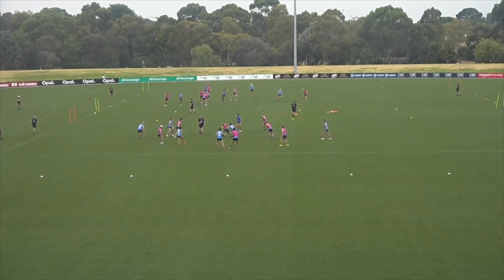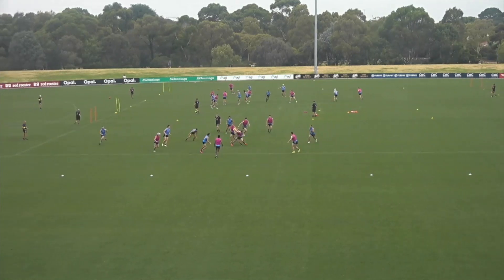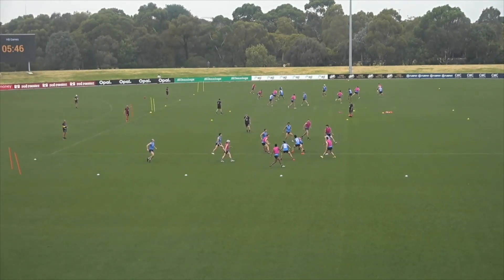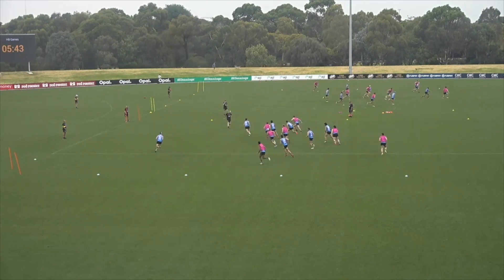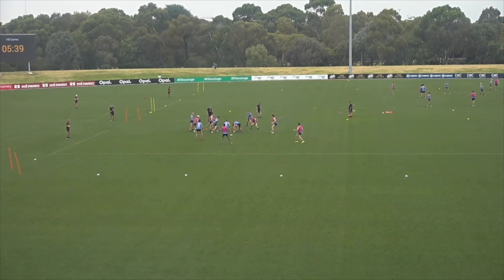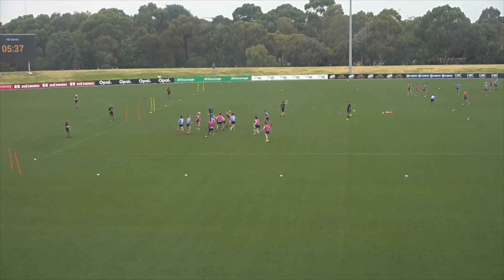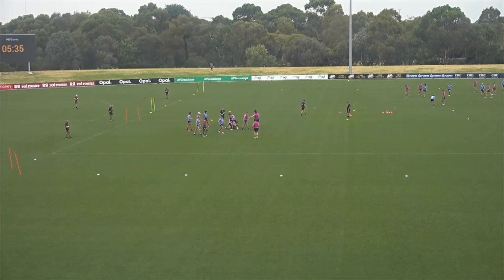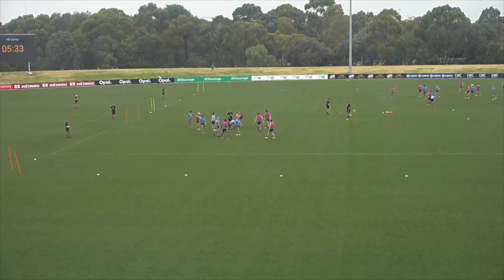Concussion Masterclass - Dr Laura Lallenec & Laura Fazzari | Official Preview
With the rapid growth of research and discussion around concussion, it can be hard to keep up with the latest advances. That's why we've put together a Concussion Masterclass taught by Dr Laura Lallenec and Laura Fazzari